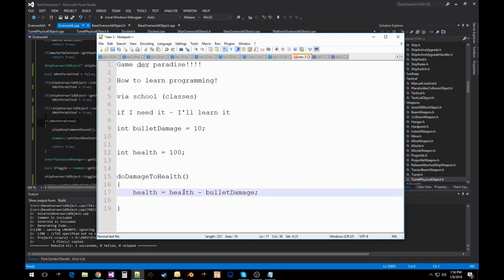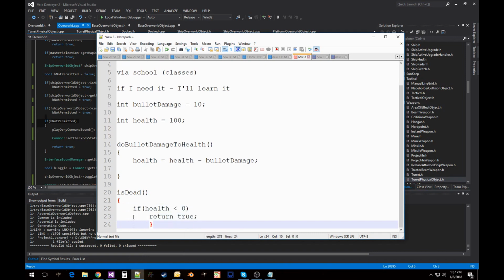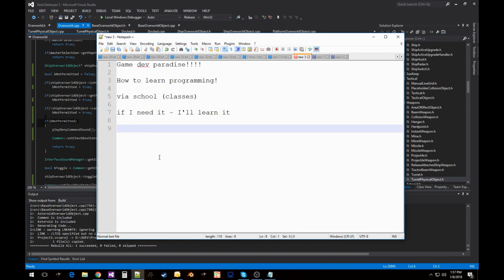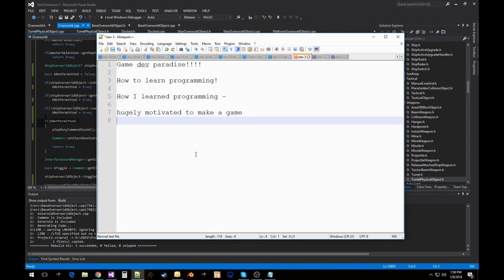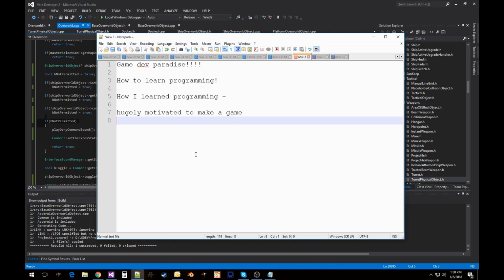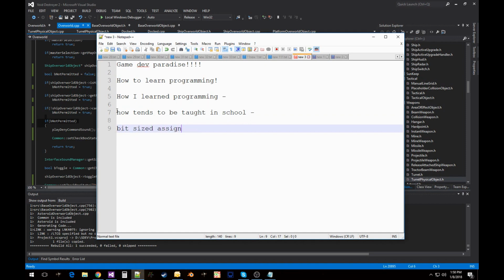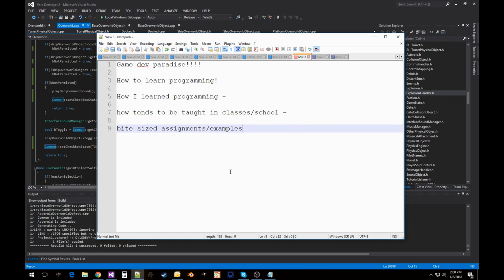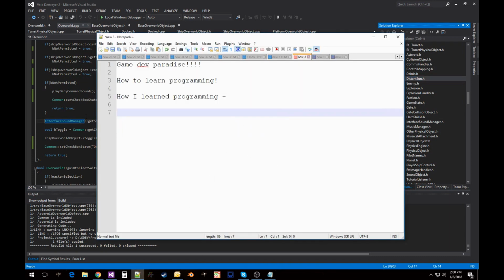Game Dev Paradise - How to learn programming? (Short Version)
Game dev paradise - a ramble about topics related to game development.